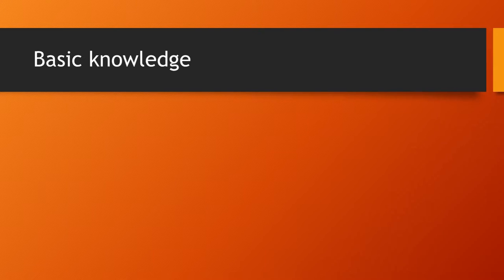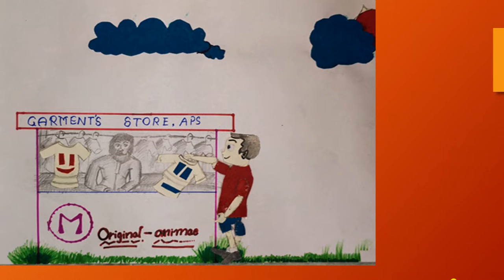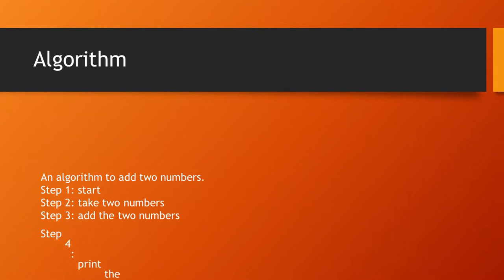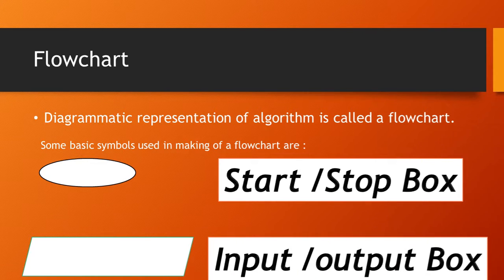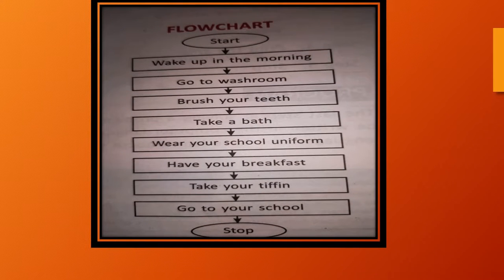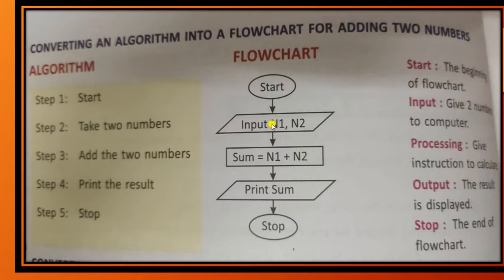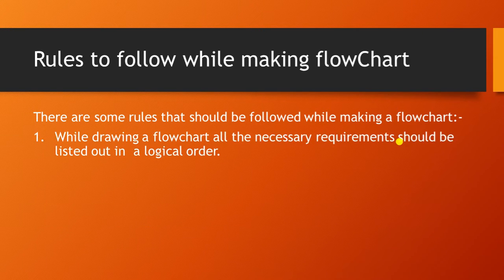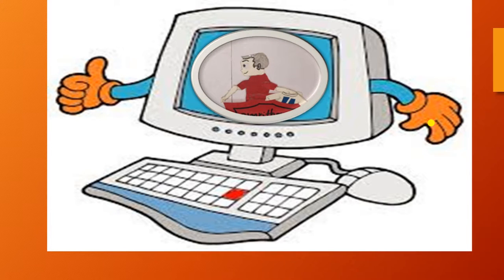Algorithm and Flowchart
Algorithm, Flowchart, Program